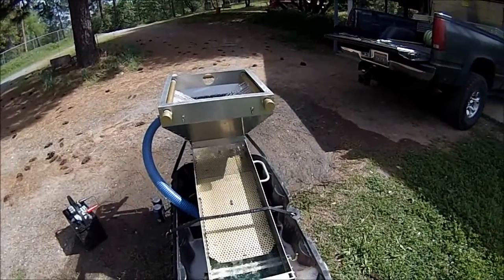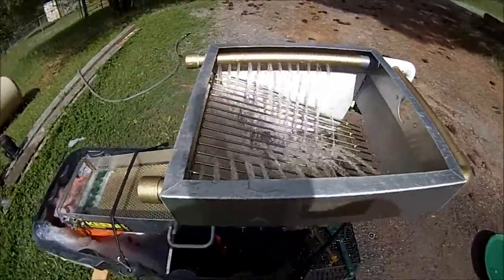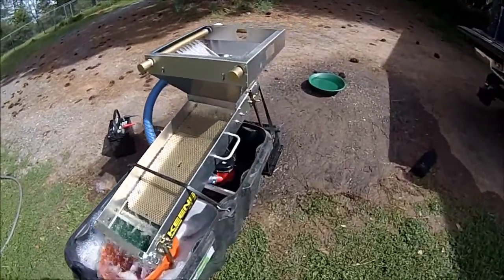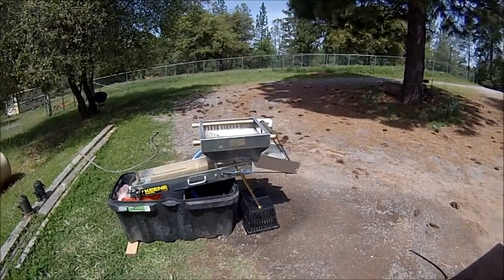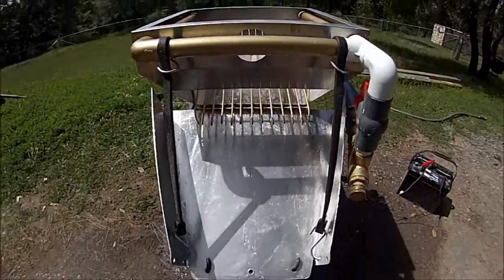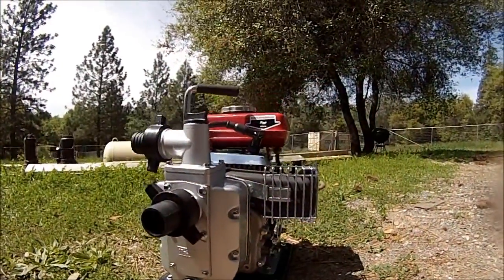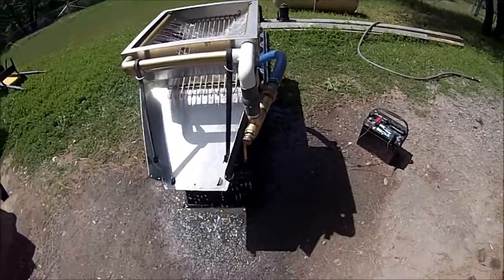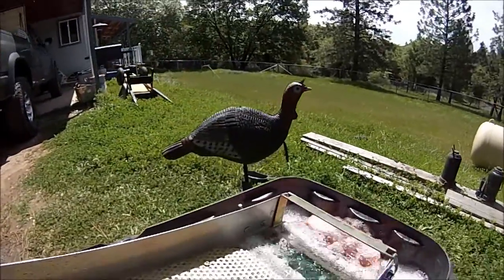recirculating highbanker upgrades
just a little show and tell today